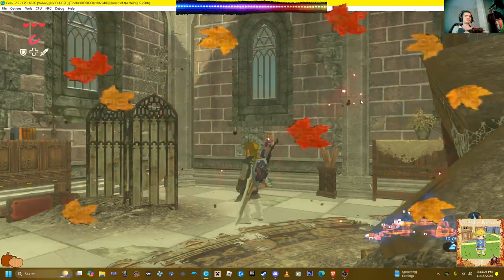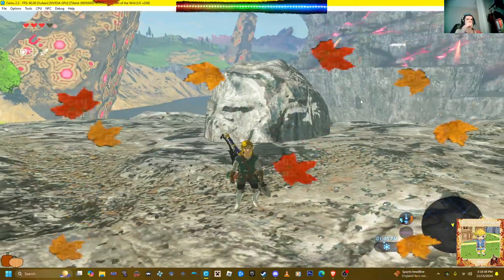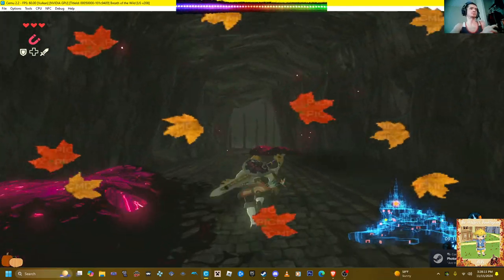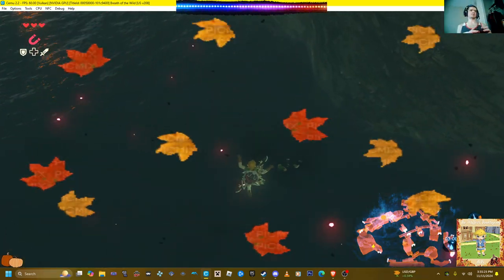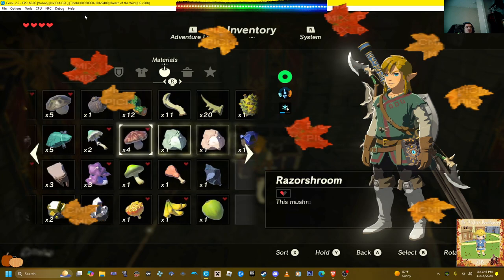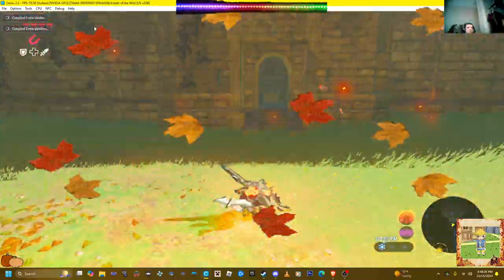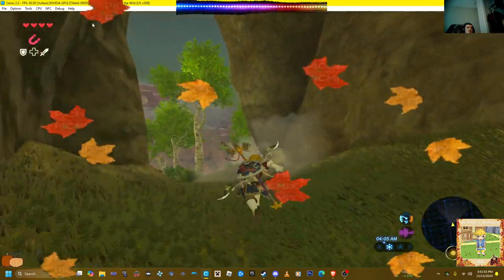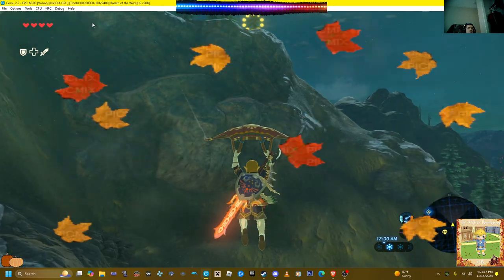zelda breath of the wild ERS GAMEPLAY cemu pc